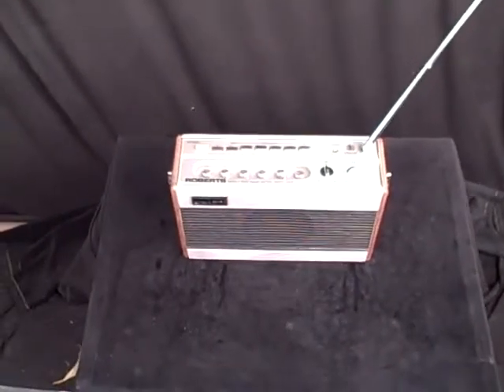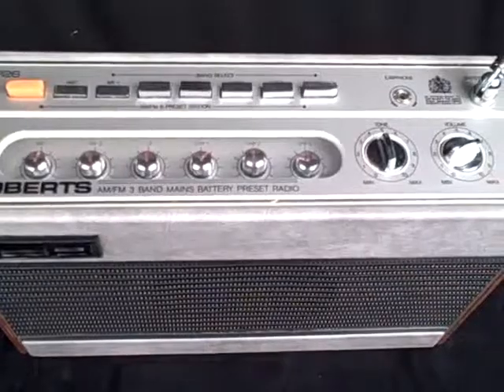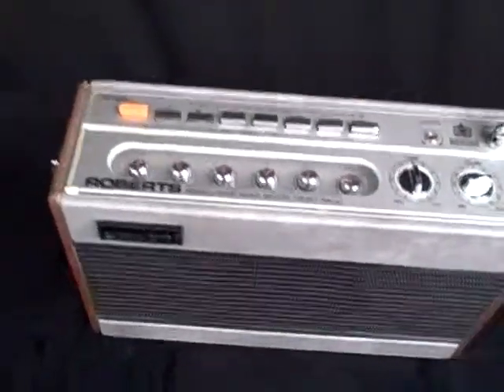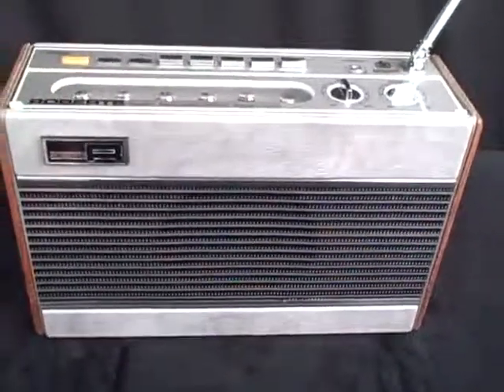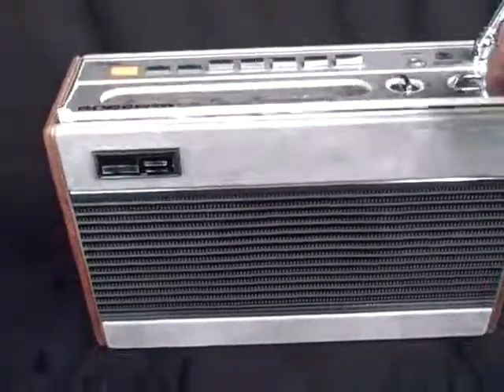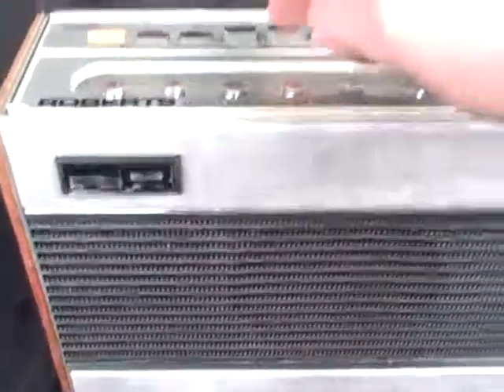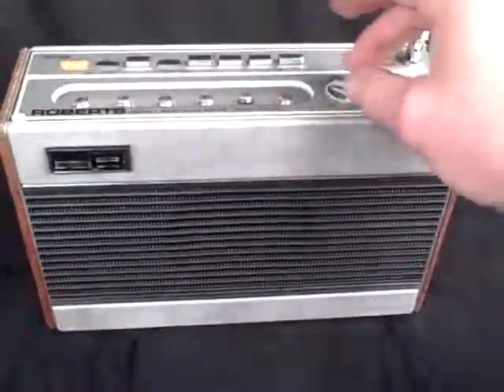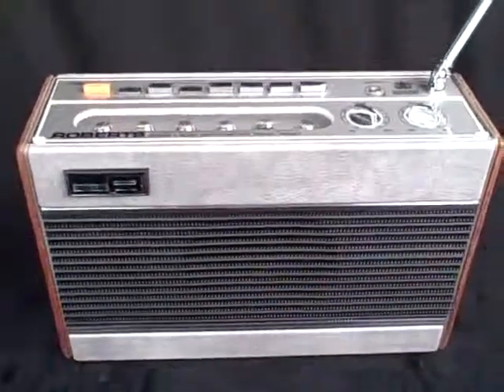ROBERTS RP26 AM/FM WITH 6 PRESETS